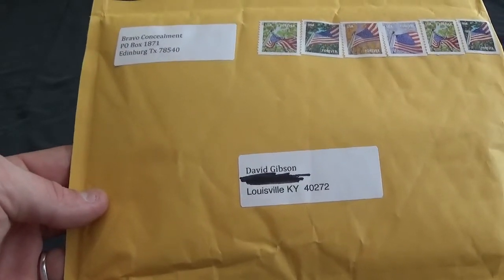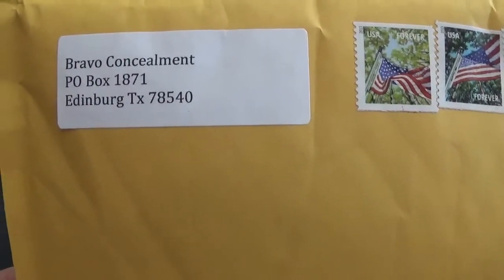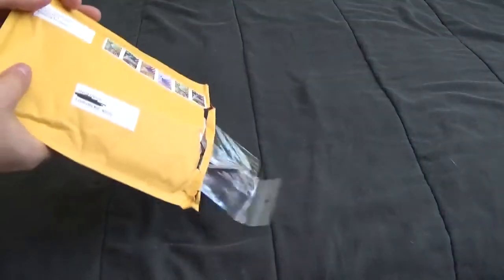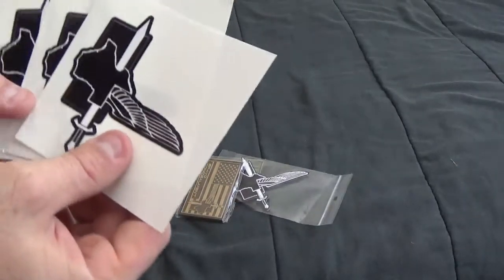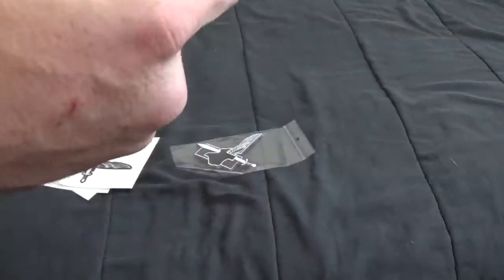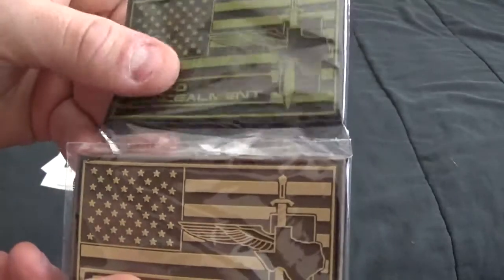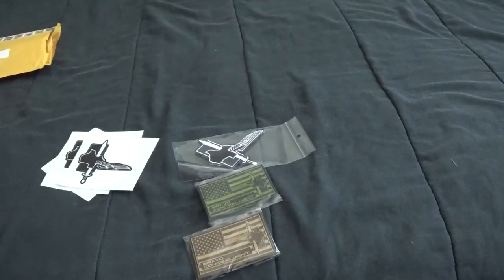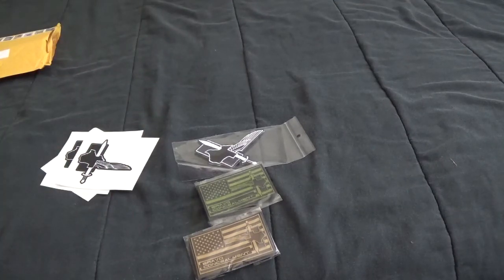Bravo Concealment Came A Knocking